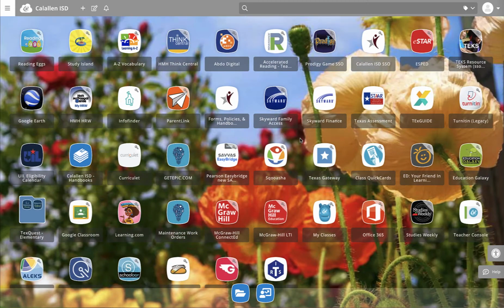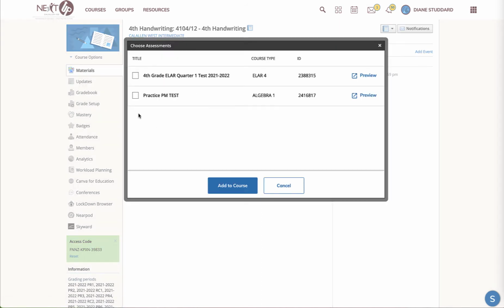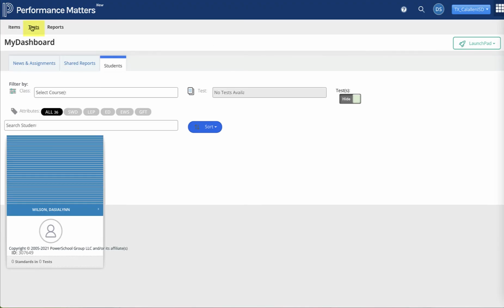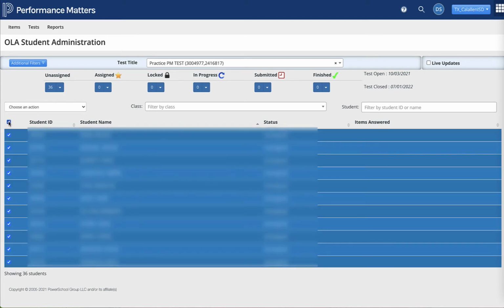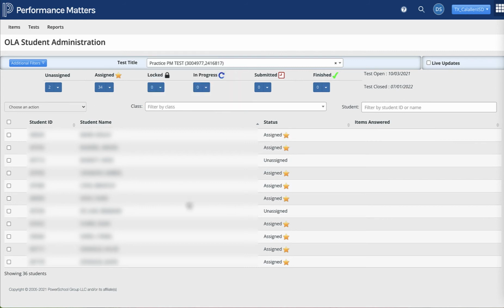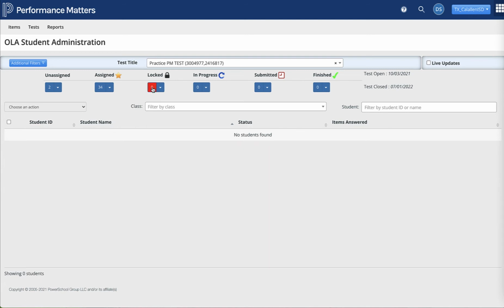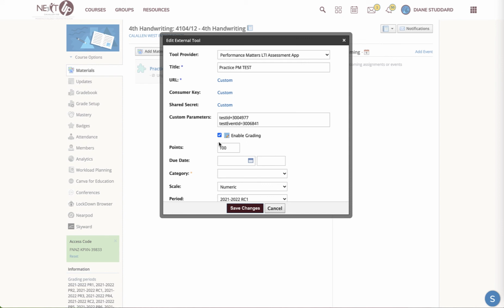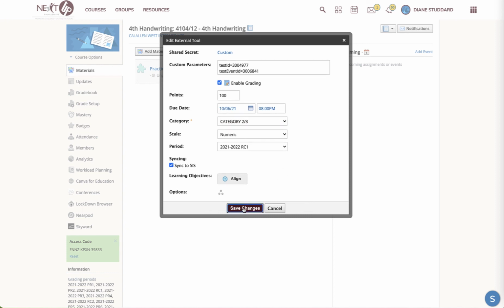Assigning a PM Assessment